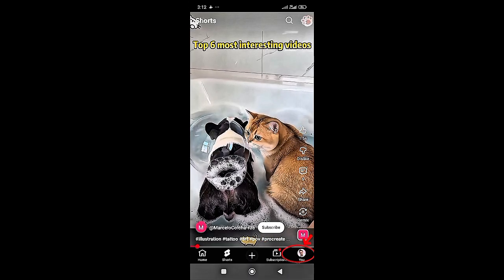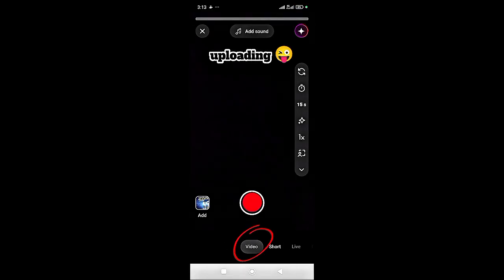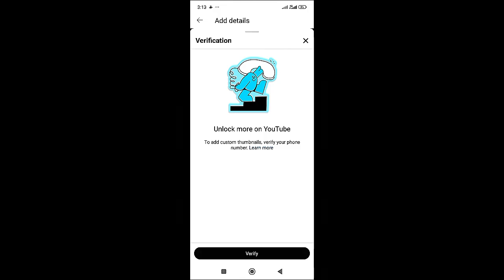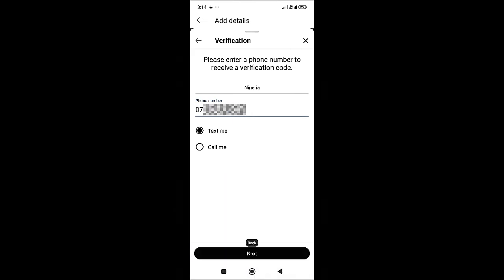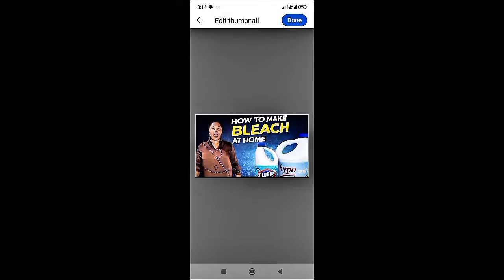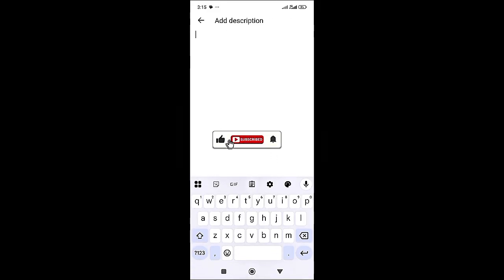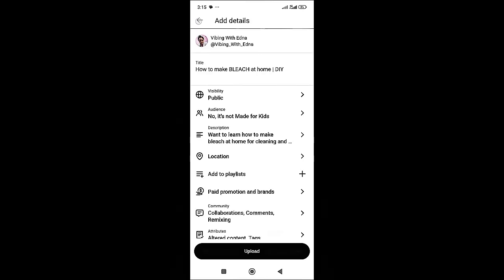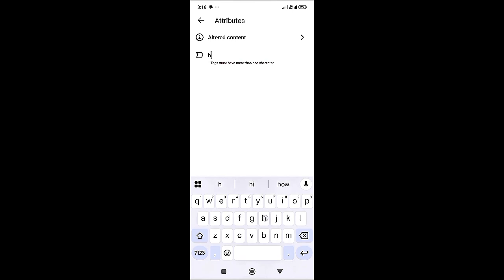The EASIEST Way to Upload to YouTube in 2026 (Step-by-Step Guide)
🛒 Shop the Products & Equipment I Recommend
These are the tools I use (or the closest Amazon alternatives) for my printing business and content creation.

🖨️ HP Smart Tank 750 Wireless All-in-One Printer (The printer I use & reviewed) 👇

💻 HP EliteBook 840 G8 Business Laptop (Recommended Amazon alternative) 👇

📱 Xiaomi Redmi Note 14 Pro 5G (Recommended Amazon alternative for content creation)

⭐ If you're planning to start a printing business or create content like I do, I recommend checking out these products.
In this step-by-step guide, I’ll show you the easiest way to upload to YouTube in 2026 – from logging in to publishing your video like a pro! Whether you’re a beginner or a seasoned creator, this guide covers everything you need to upload videos quickly, optimize titles, descriptions, and thumbnails, and get your content seen by more viewers.
⏱ Timestamps:
0:00 Introduction
1:05 Logging into YouTube
2:30 Preparing your video for upload
4:10 Step-by-step upload process
6:00 Adding titles, descriptions, and tags
7:45 Choosing the right thumbnail
9:20 Publishing your video

🔥 What You’ll Learn in This Video:
How to upload YouTube videos easily in 2026
Optimizing your video metadata for better reach
Tips to make your videos appear in search results
Tricks to save time during upload
Beginner-friendly YouTube uploading workflow
💡 Perfect For:
Beginners starting a YouTube channel
Creators looking for a faster upload process
Anyone wanting to maximize YouTube growth in 2026